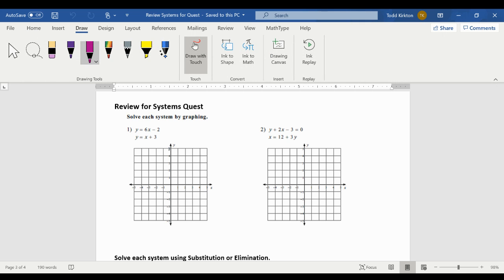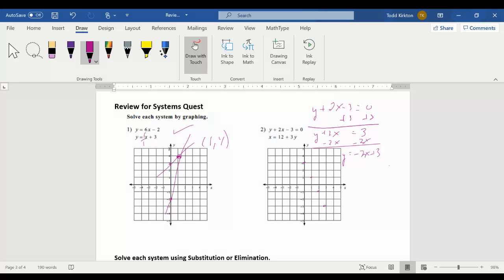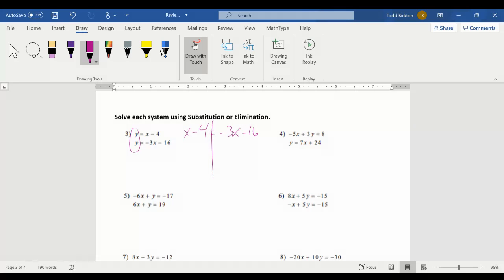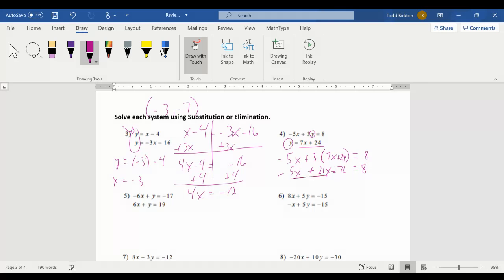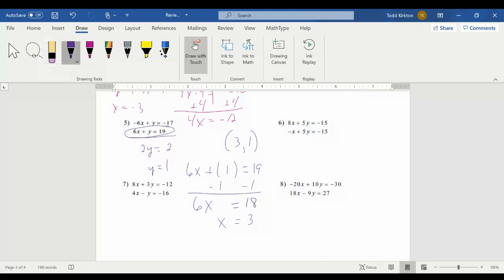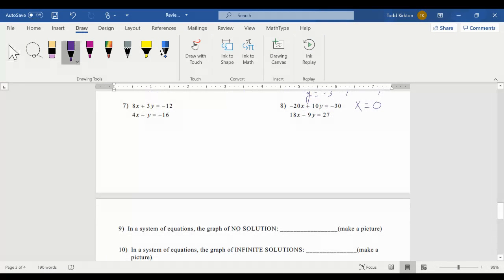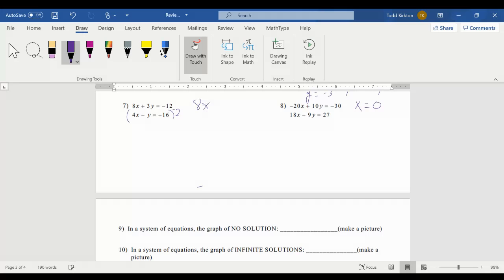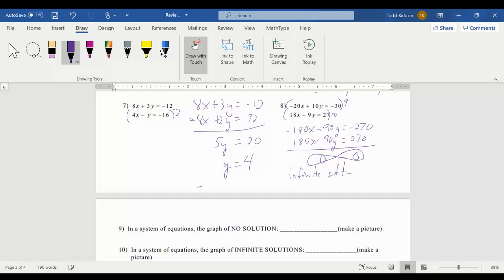Algebra 1 solving systems review